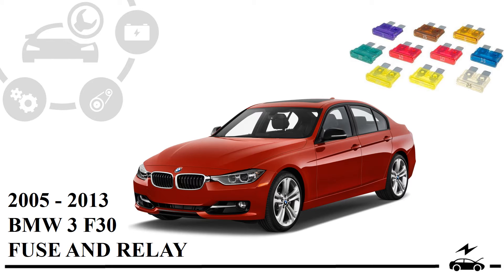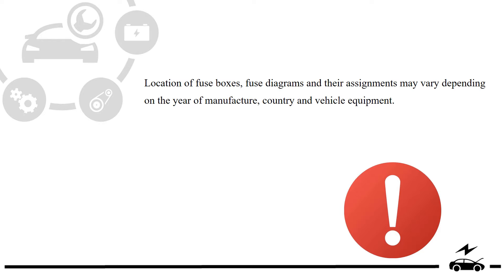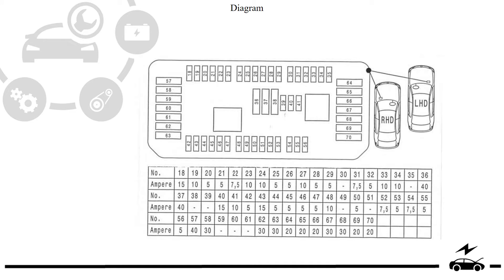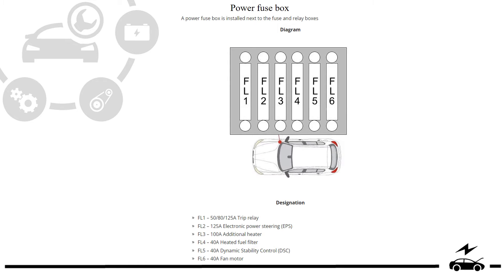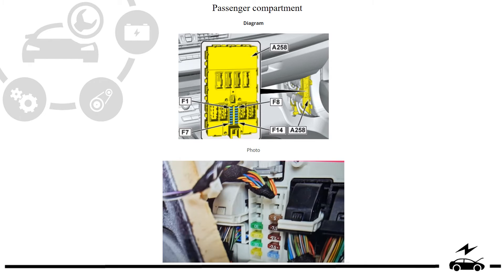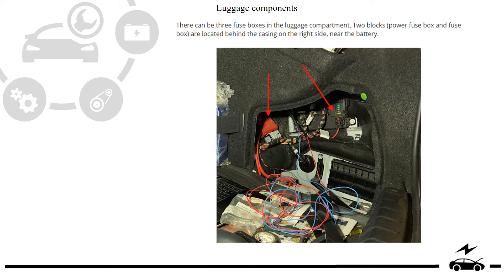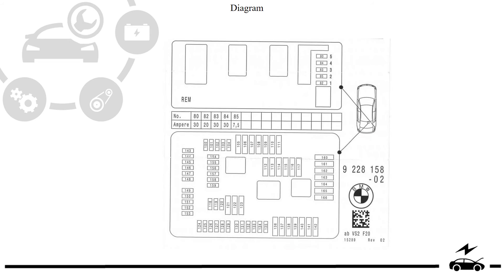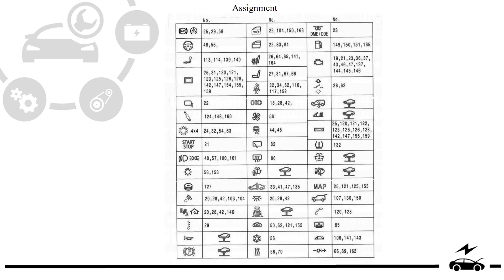Fuse box diagram BMW 3 (2012 - 2018) F30 F31 F34 F80 relay with assignment and location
Discover the locations of the relay and fuse boxes for the BMW 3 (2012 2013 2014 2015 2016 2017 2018) F30 F31 F34 F80, with a comprehensive description of their purpose. This video guide provides insights into each box's specific role, with special attention to the fuse for the cigarette lighter. Perfect for BMW owners who need detailed information for maintenance or troubleshooting.